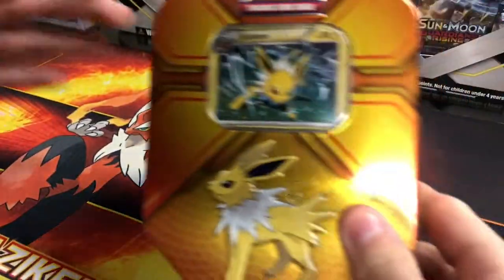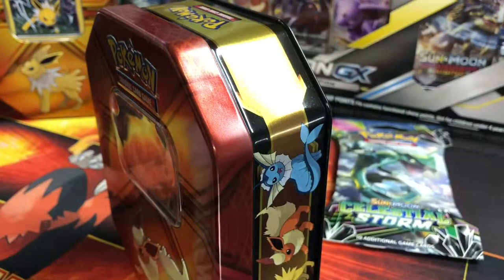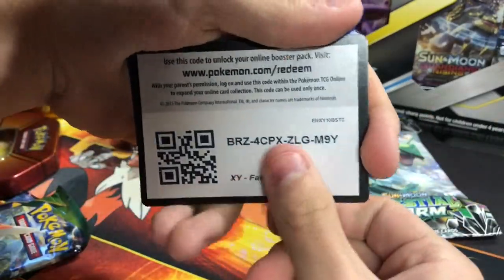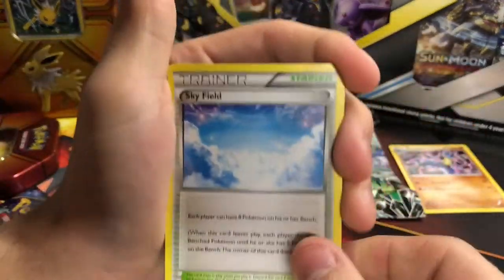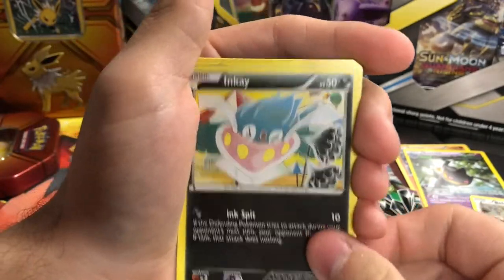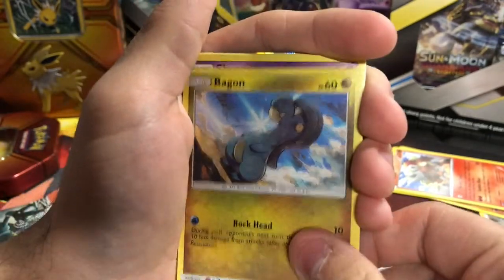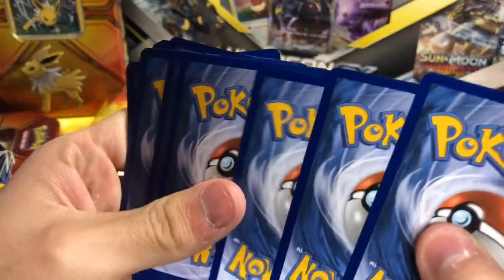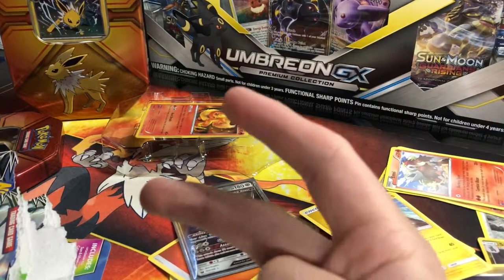Opening a 2017 Pokemon Flareon Tin!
Lastly, I Hope You All Enjoy The Content I Post! Leave Any Feedback Below.

Tyler from More LBS